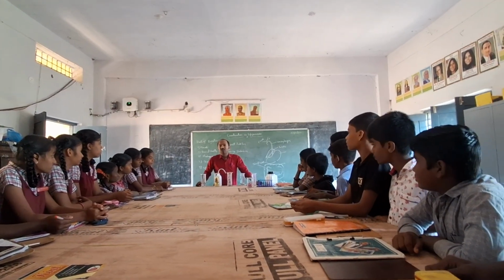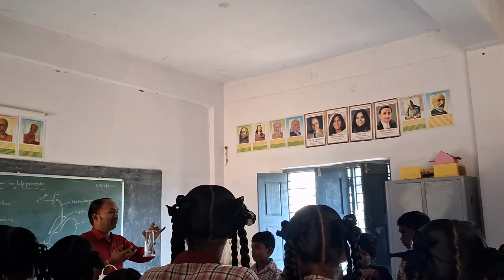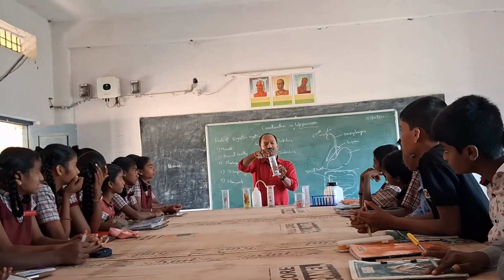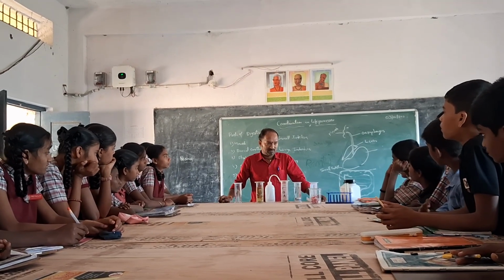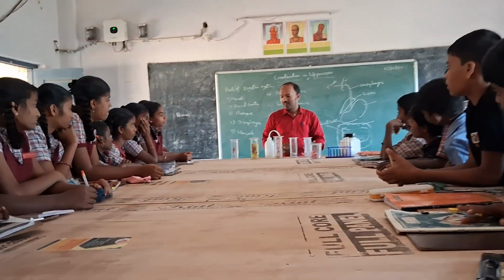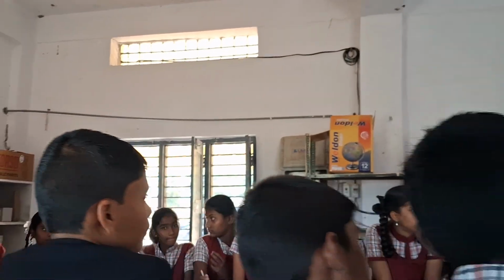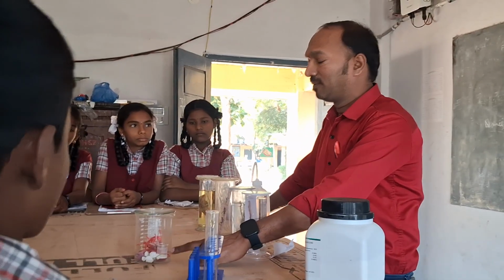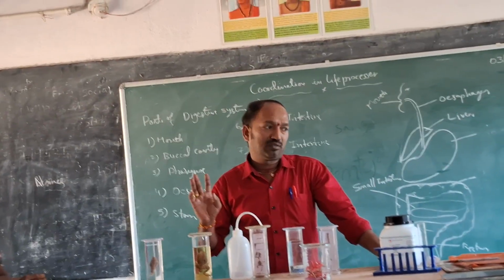Respiration in Organisms || 7th Class || SSNM ZPHS Raghunathapuram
Today 7th Class students observing specimens of different kind of organisms as the part of *Respiration in Organisms*  lesson

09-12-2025